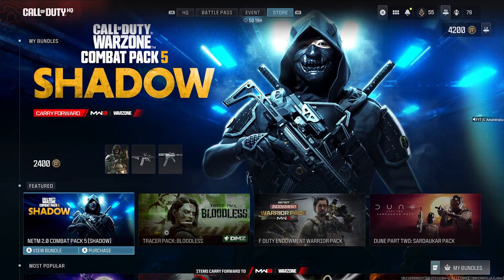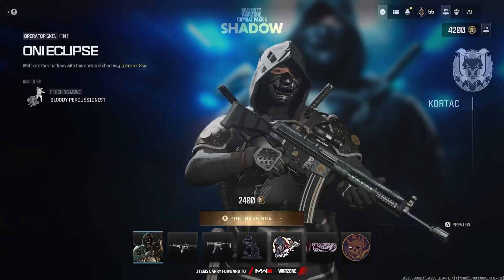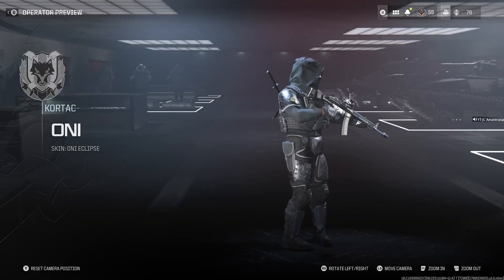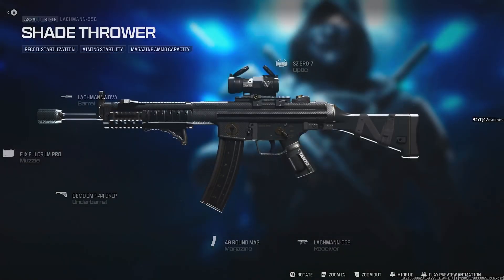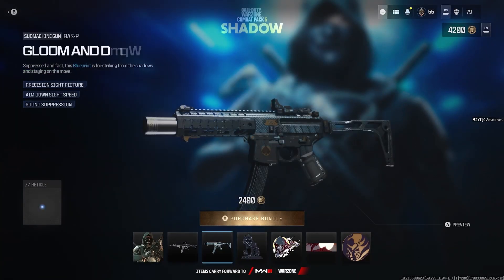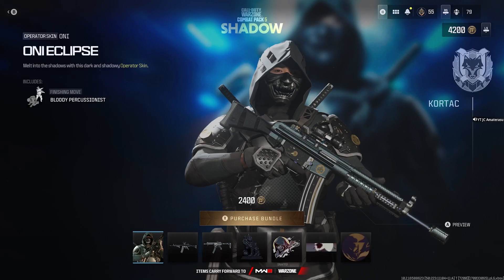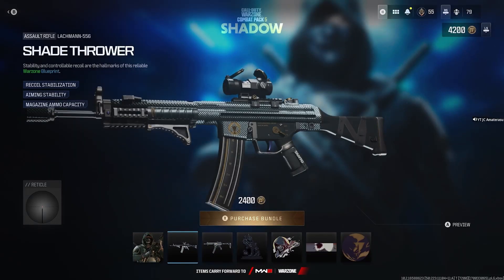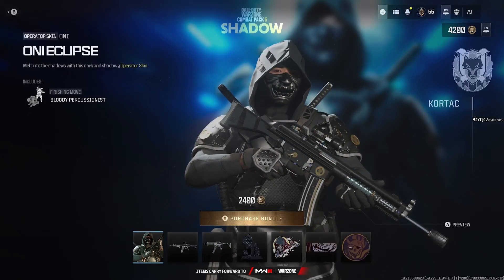New Call of Duty Warzone 2.0 Combat Pack 5 Bundle (Worth It Or Not?)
This New Combat Pack 5 Shadow Bundle Is The Best Oni Combat Pack In My Eyes Even Though It Was Free For PlayStation Plus But The Fact That This Operator Is All Blacked Out You Won't Be Seen In Certain Spots On The Maps.